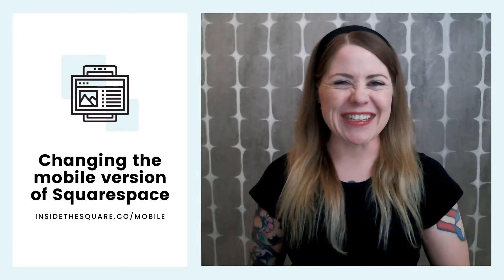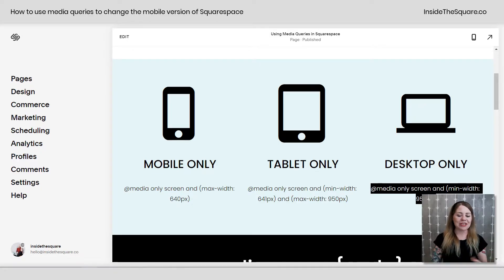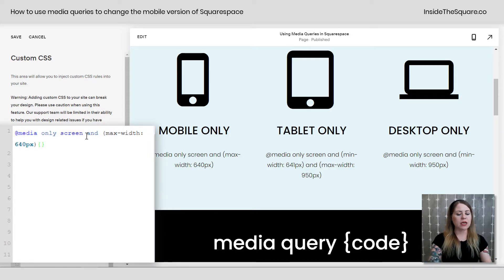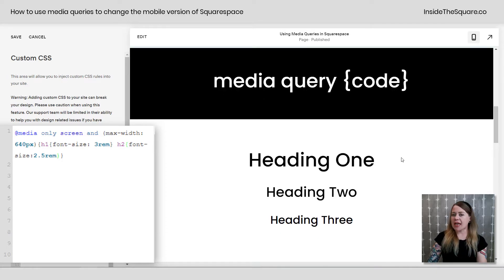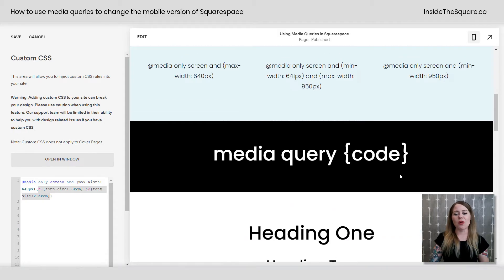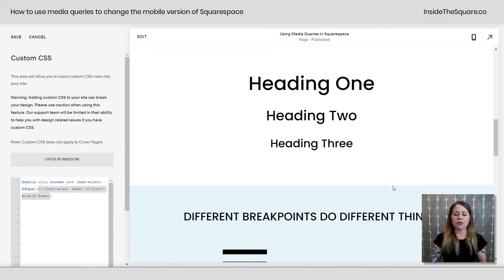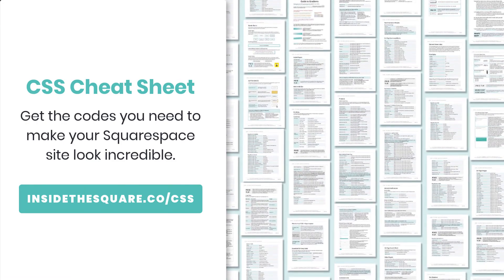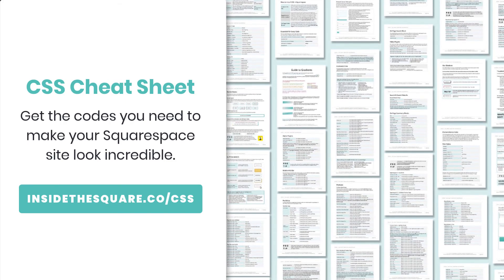Squarespace Mobile // Creating Custom Code for Mobile using CSS Media Queries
In this tutorial, you'll learn about media query codes and how you can use them to change the way your Squarespace site looks based on screen size.

If you want a browser to apply a custom code to a specific device size, media queries are how you make that magic happen! They let a browser know to only apply a code when a screen is a specific pixel width.

Before you start plugging away with the codes below, here is some important info you should know:

* Squarespace is a responsive website builder.* This means it will automatically change the look, size, and layout of your website content based on screen size. Using the media queries below, you can overwrite some of these responsive changes, but be careful that you aren’t reinventing the wheel! Some of their responsive style changes are there to help with accessibility standards and to make it easier for people to navigate the content of your site. Just because you can change it doesn’t mean you should. 😉

* Devices are always changing. * The current size iPhone is a totally different screen size and resolution than it was 5 years ago, and 5 years from now, it’s probably going to be different again! This is why responsive site builders like Squarespace are great - your site will change based on breakpoints so you don’t have to keep track of every single phone width out there. That also means that you should try to keep your queries to a minimum, and focus on the common breakpoints below, so your site displays similarly across common devices.

* Always. Close. Your. Query. ALWAYS. * A media query is kinda like a box that you holds all the codes for that screen size. If you don’t close the box, and you add more code to your site, you will end up with a hot mess pretty quickly. Make sure you always add the closing curly bracket } when you are done with all the code changes for that device size.

SUGGESTED BREAKPOINTS FOR SQUARESPACE
These are the codes I use in my own Squarespace site creations and are just a suggestion. Change up any of the PX values below to create your own breakpoint.

MOBILE ONLY
@media screen only and (max-width: 640px) {code goes here}

TABLET ONLY
@media screen only and (min-width: 641px) and (max-width:950px) {code goes here}

DESKTOP ONLY
@media screen only and (min-width: 951px) {code goes here}